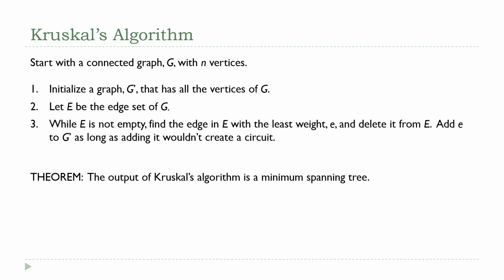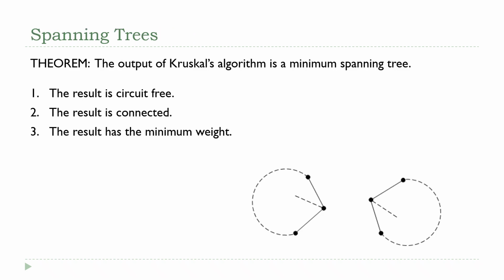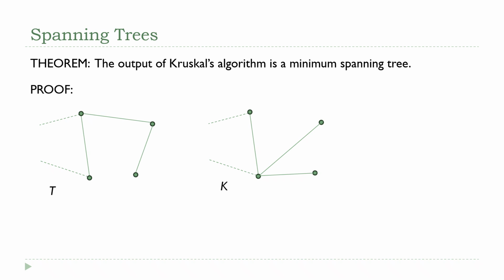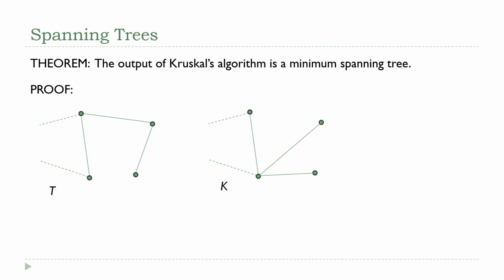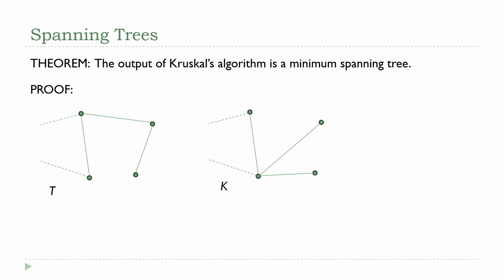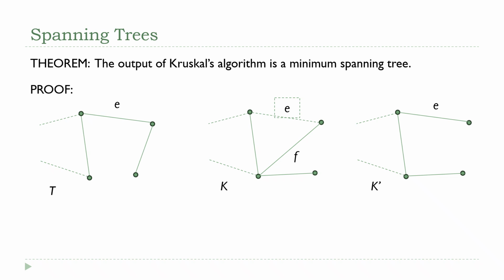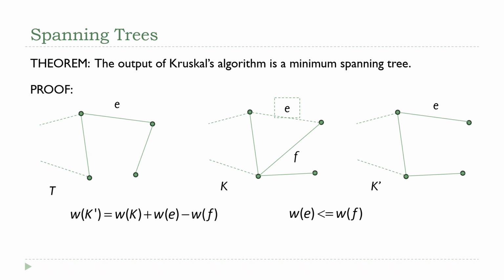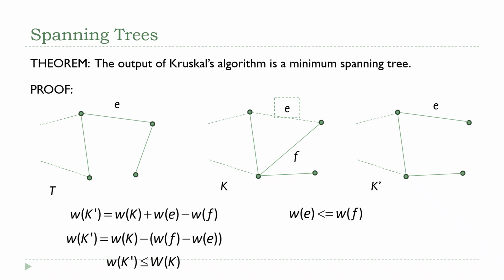Correctness of Kruskal's Algorithm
Kruskal’s Algorithm gives us a simple way to build a minimum spanning tree—but how do we know it always works? In this video, we’ll take a closer look at why Kruskal’s Algorithm is guaranteed to find the correct solution, and walk through a proof that shows it really does give us a minimum spanning tree every time.